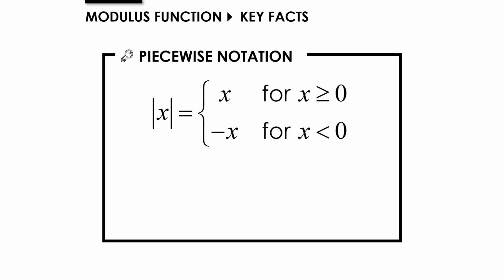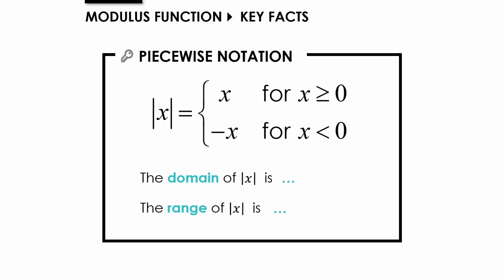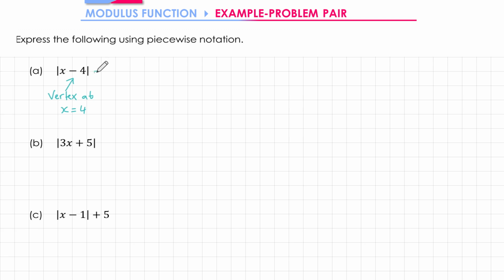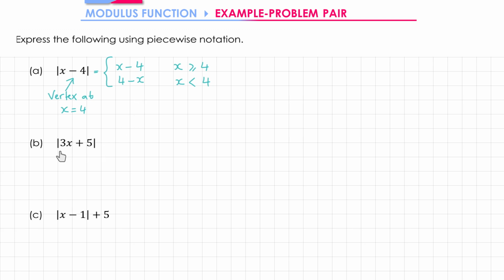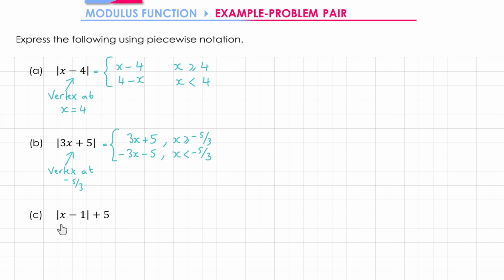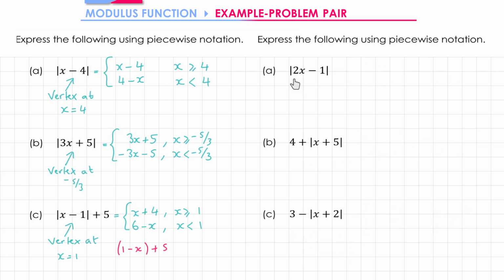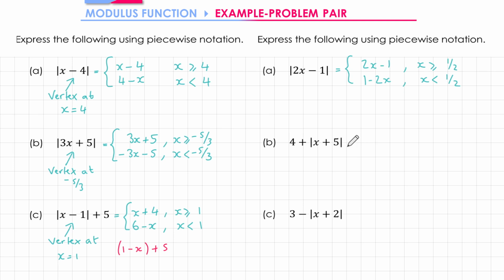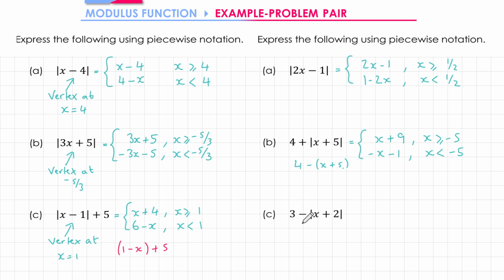The Modulus Function » 5.2 Notation » Example (A-Level Maths)